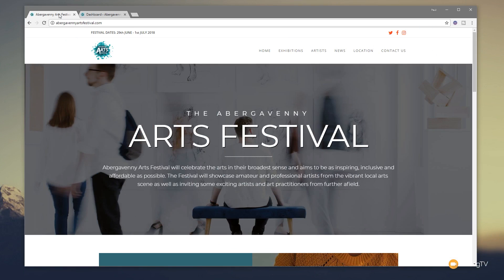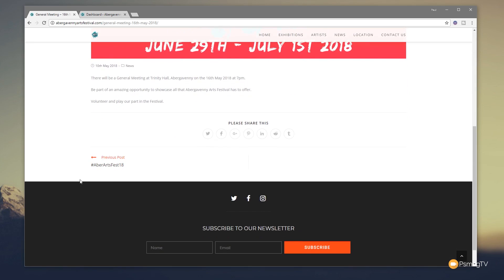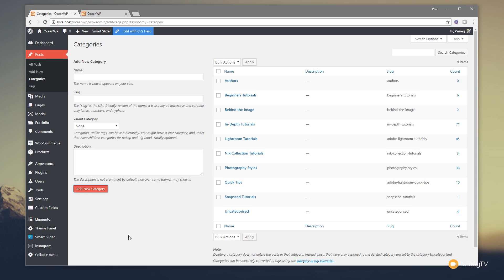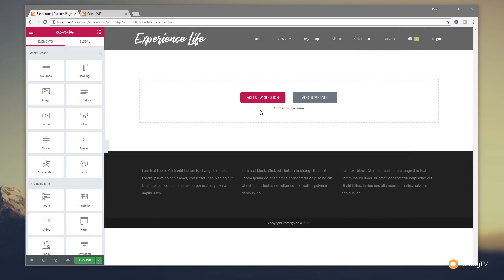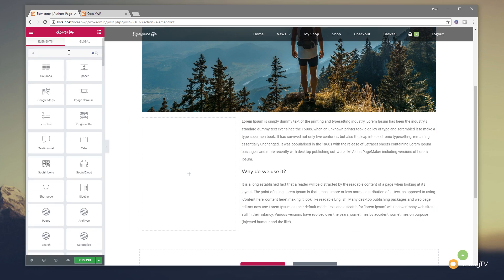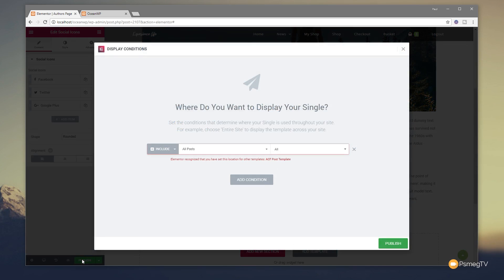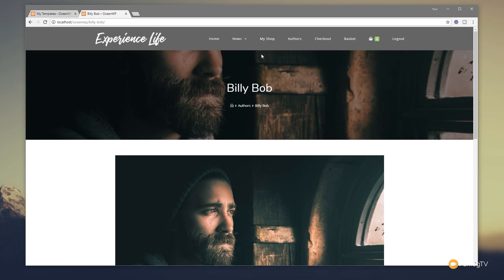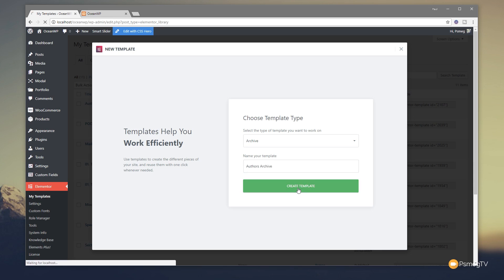Custom WordPress Pages with Elementor Pro 2.0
Creating custom WordPress Pages with Elementor Pro 2.0 just takes your website to the next level.

Learn how to use Elementor Pro's conditional logi, custom templates and tap into the easy way to design different layouts for different post types with ease!